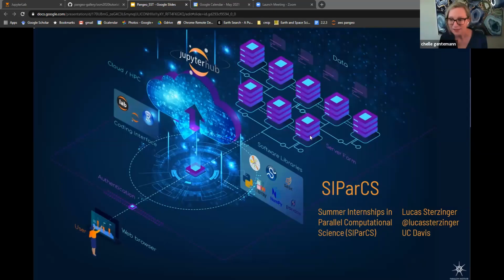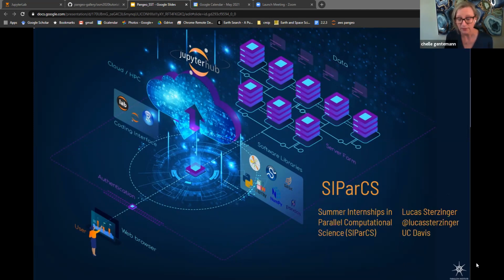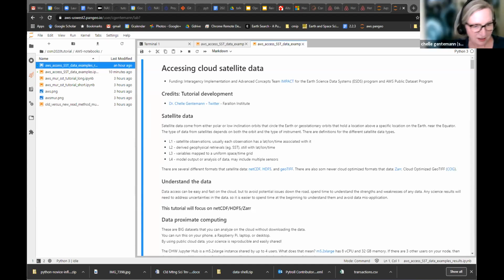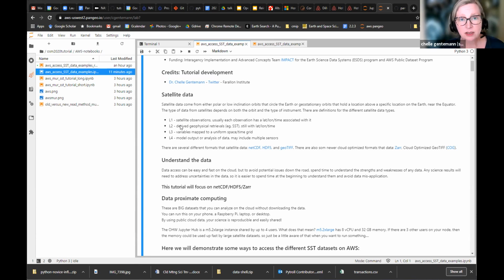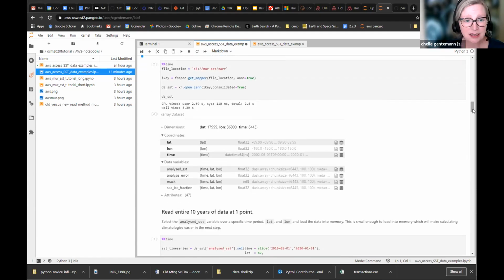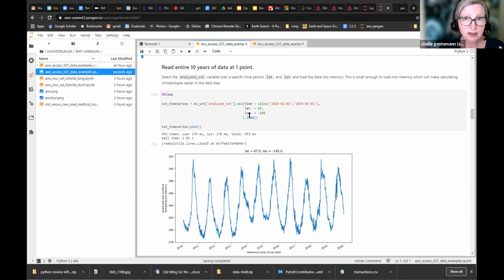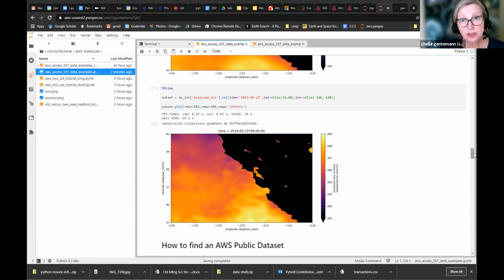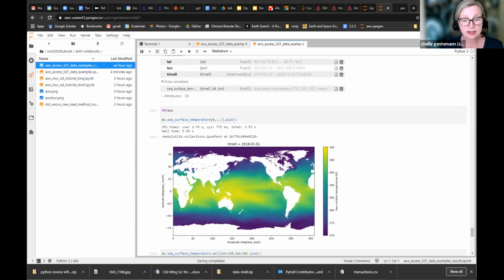Accessing Sea Surface Temperature Data on the Cloud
Sea Surface Temperatures (SST) are vital to coastal and marine spatial planning, global weather prediction, climate change studies, search and rescue, and ecosystem based management. Access has traditionally been through archive centers, where the large size of some SST datasets has been a barrier to their download and use. Cloud based SST data provide an opportunity for data-proximate computing, where exploration and research can occur more rapidly. A Jupyter notebook demonstrating access and some basic analyses will be presented in this talk.